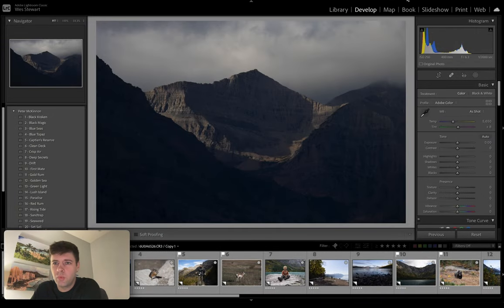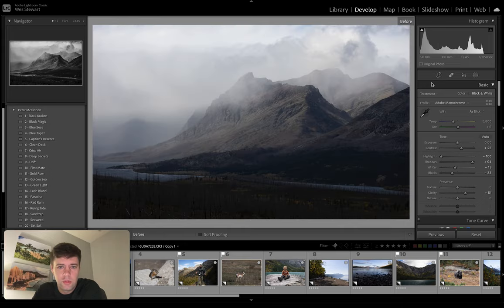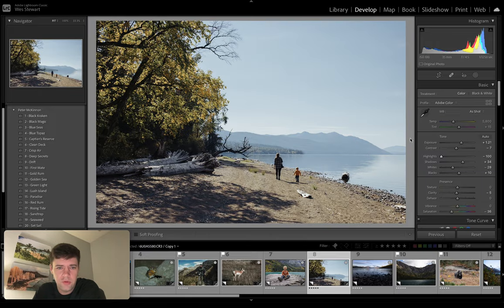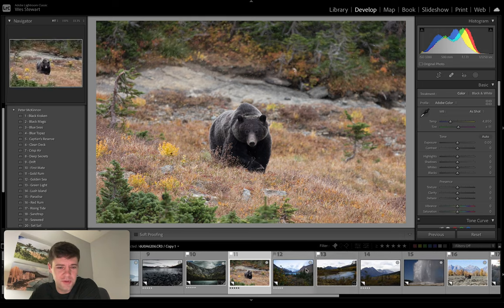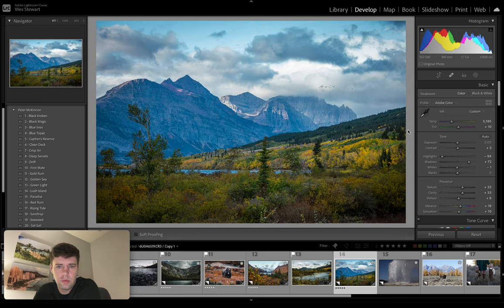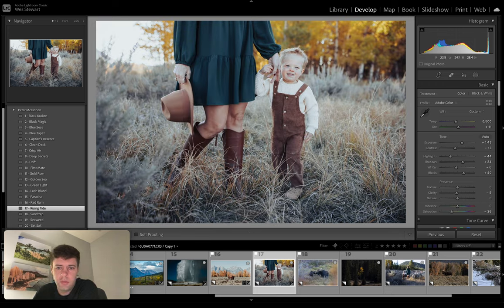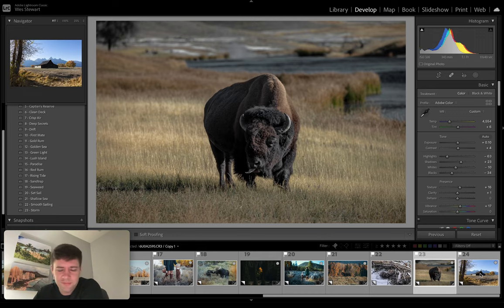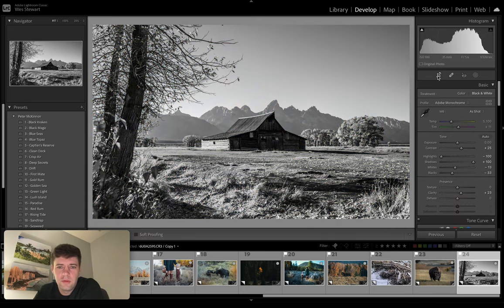Editing photos with Peter McKinnon's Lightroom Presets 2021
This is a video editing photos and reviewing Peter McKinnon's new Adobe Lightroom 2021 presets. I go through each one with my own photos to see what works for me and my style of shooting.